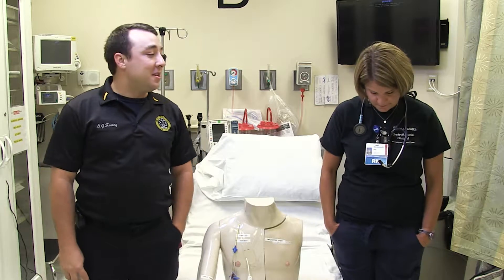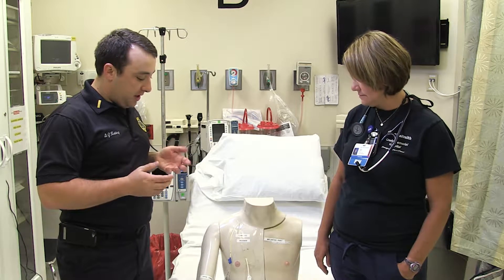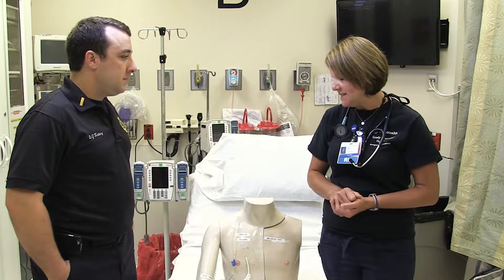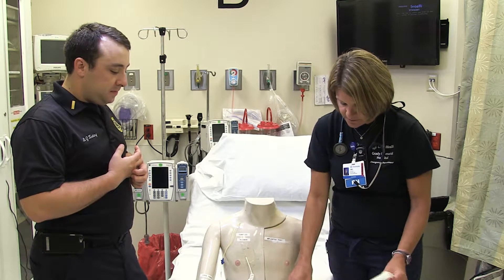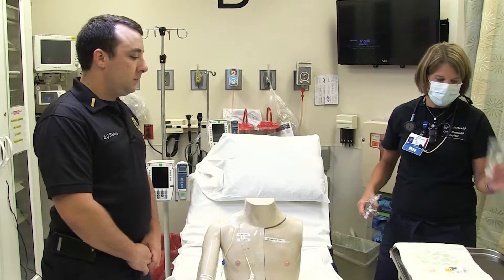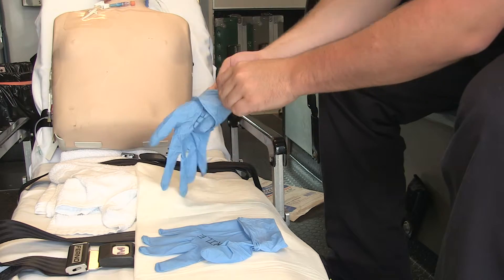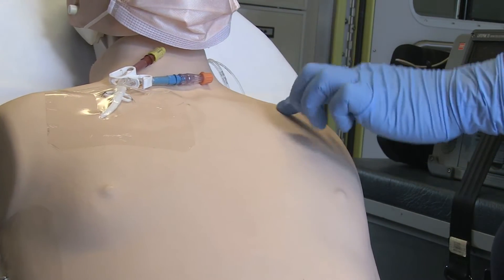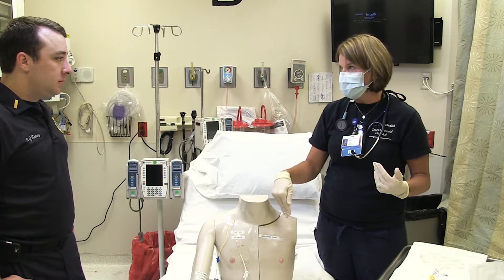Subcutaneous Port Access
Amy Zoller, RN from OhioHealth Grady Memorial Hospital joins us and provides instruction and information on the best practices to access subcutaneous, central venous ports.